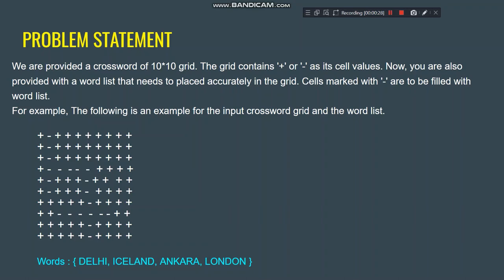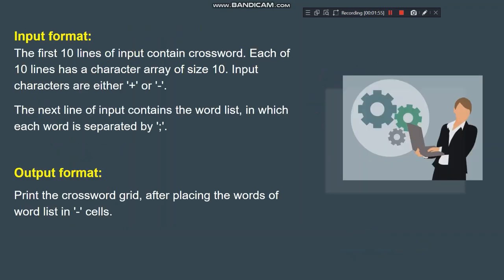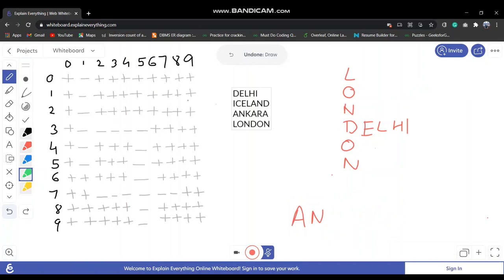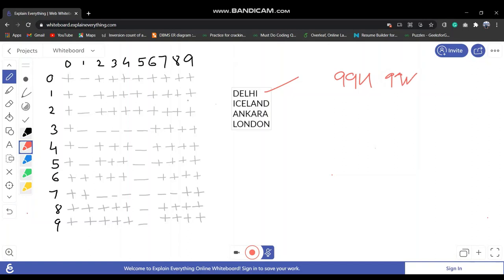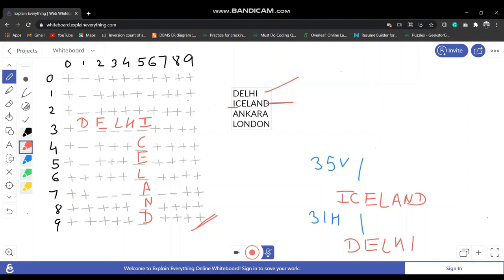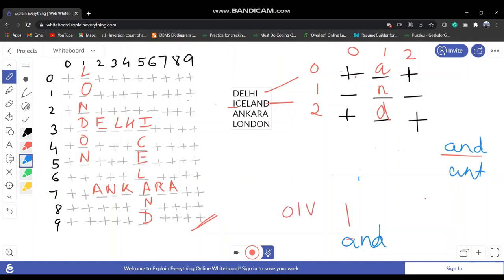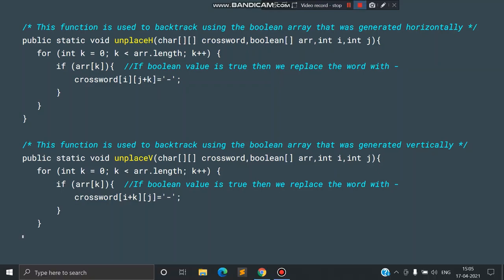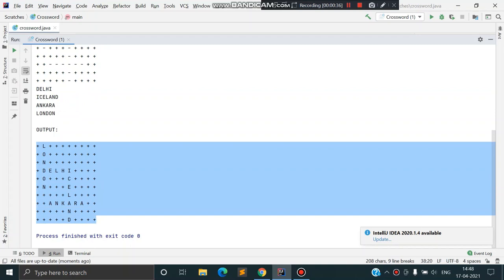Crossword Puzzle with Backtracking ~ DAA Seminar